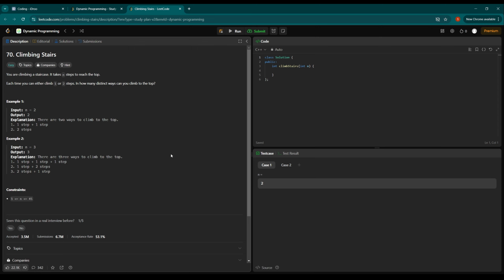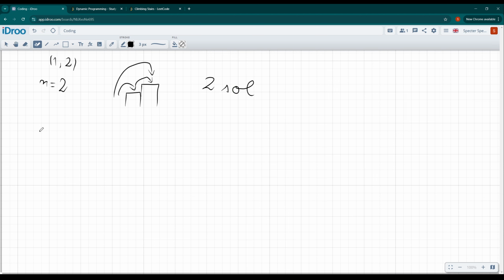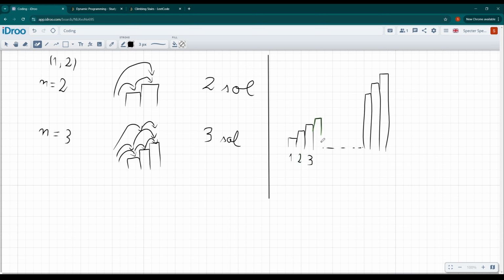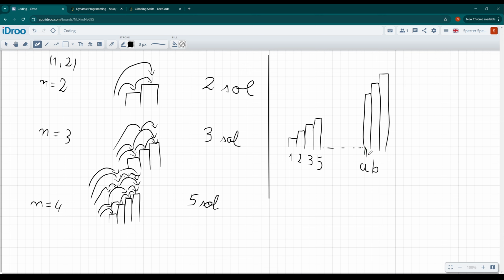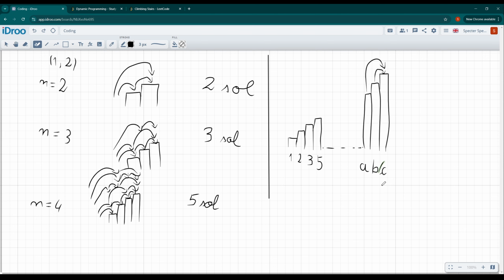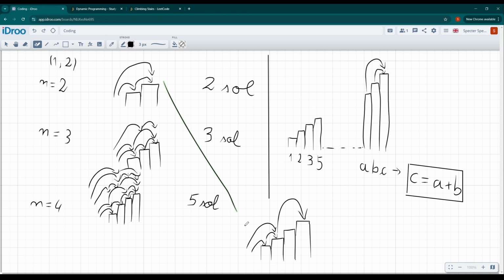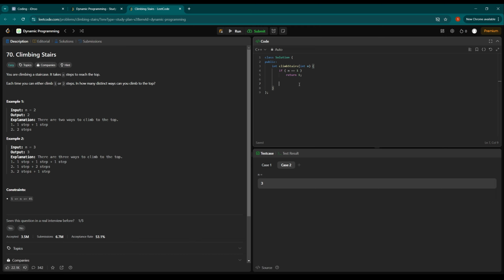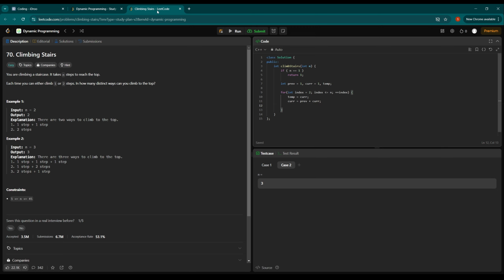Leetcode - Dynamic Programming 2 - Climbing Stairs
Continuing our Leetcode series with an easier problem, starting to get a grasp of what Dynamic Programming is about!
Leave your opinion down below!